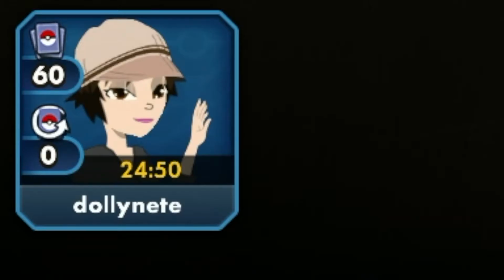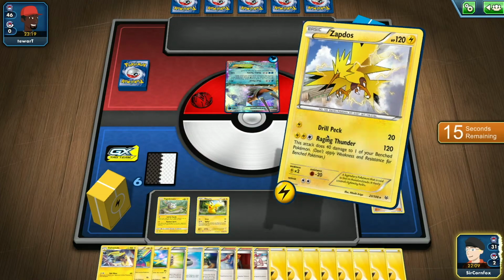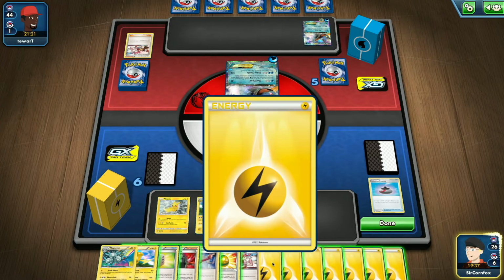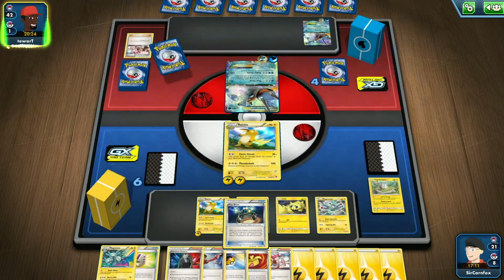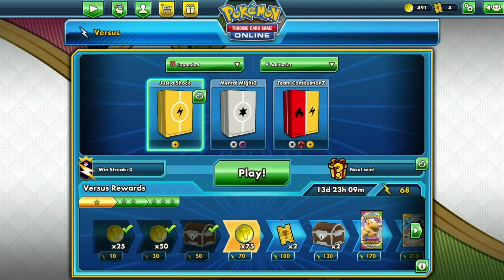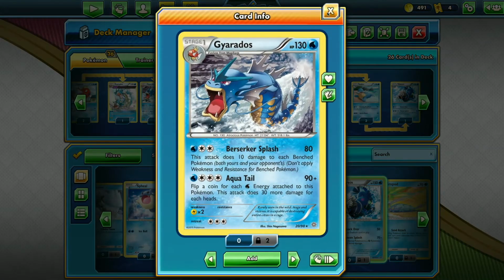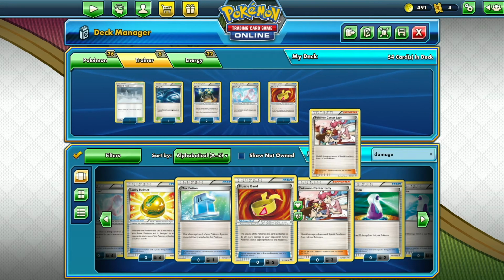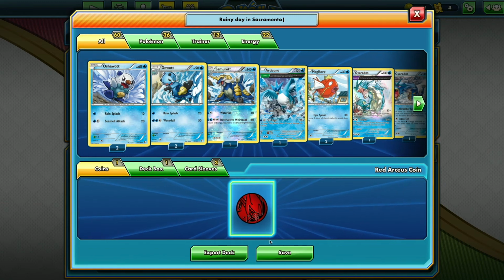A Swampert sized rage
Just another example of how far behind the times I am in the Pokemon card world.